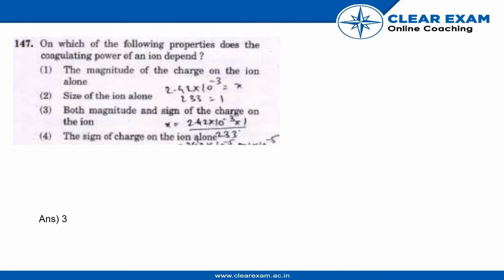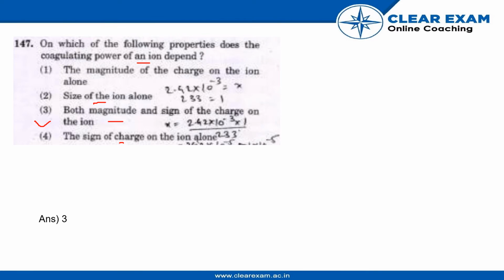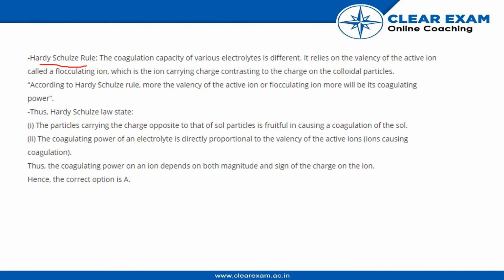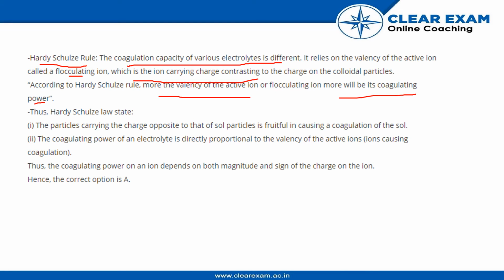NEET Previous Year Paper 2018 | Chemistry | ClearExam | SET DD| Question 147